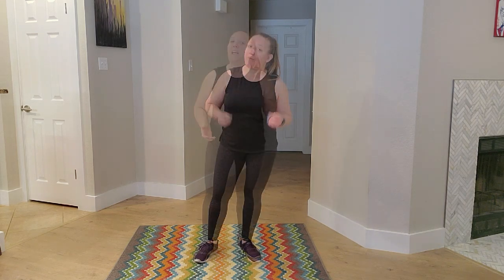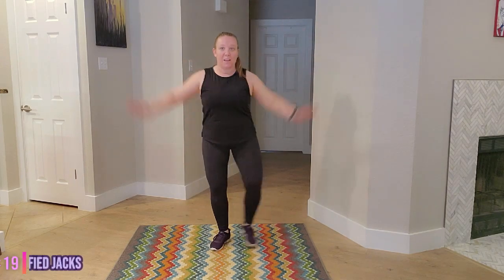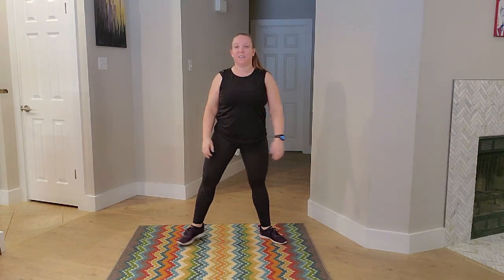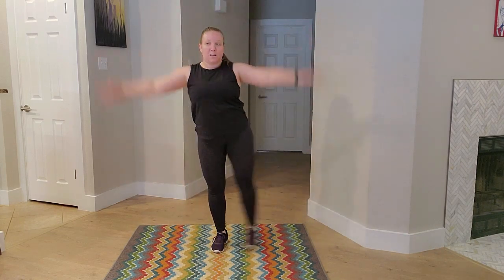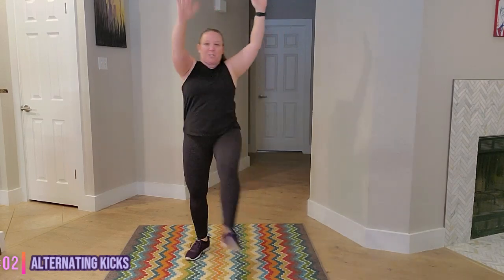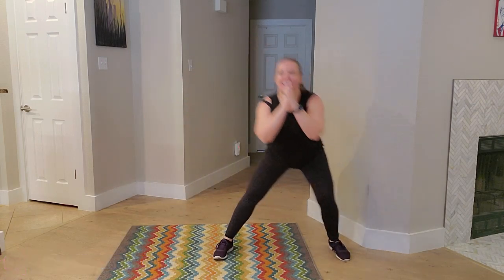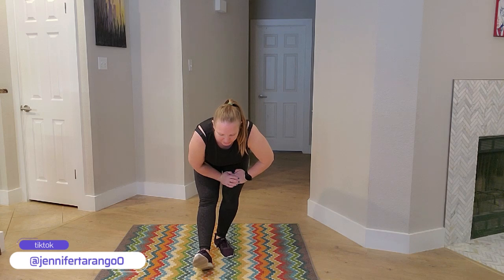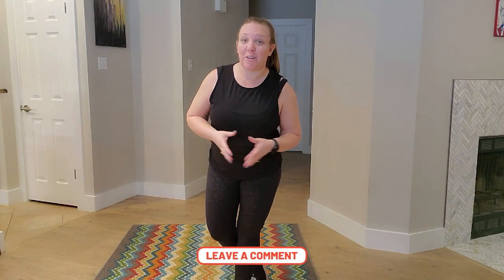5 Minute Killer Cardio Tabata Workout - Low Impact | No Equipment | No Repeats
Welcome to your 5-Minute Killer Cardio Tabata Workout – designed especially for busy moms and anyone seeking a low-impact, no-equipment, no-repeats routine. 💪

In just 5 minutes, we'll get your heart rate up, torch calories, and build strength while being easy on the joints. Perfect for beginners or anyone looking to add a quick and effective cardio session to their day.🔥

This workout is designed for EVERYONE - you don't need any special equipment or a large space. You can do it at home, while your little ones play nearby, or anywhere that suits you best.🏠

Let me know how you found this quick Tabata workout in the comments below. And remember, it’s not about being extreme, it's about being CONSISTENT! 💯